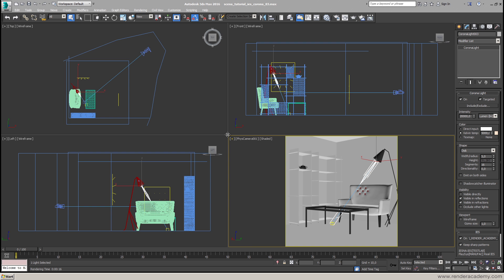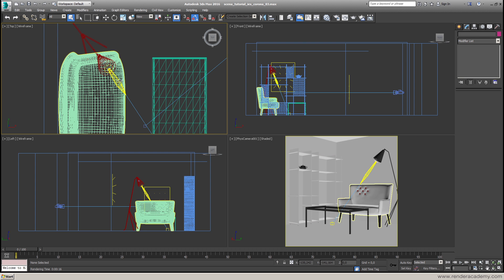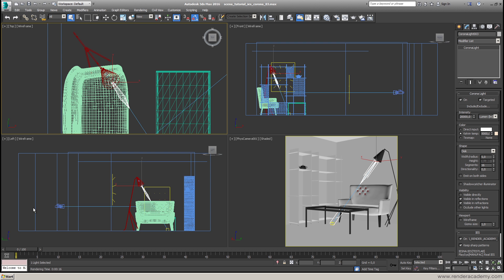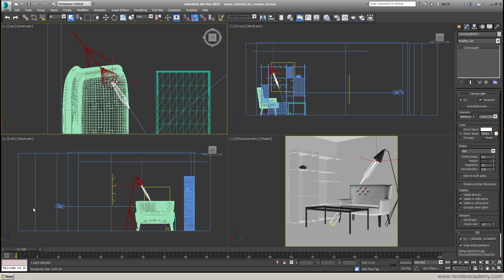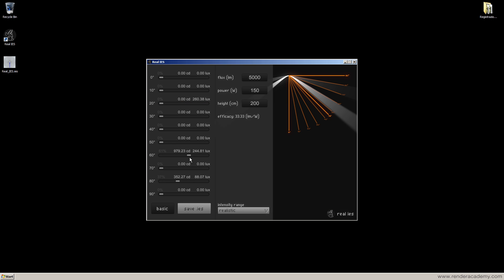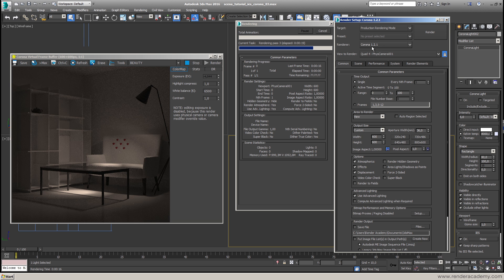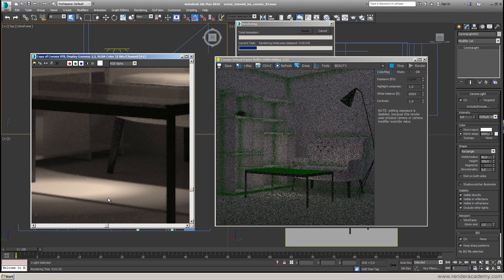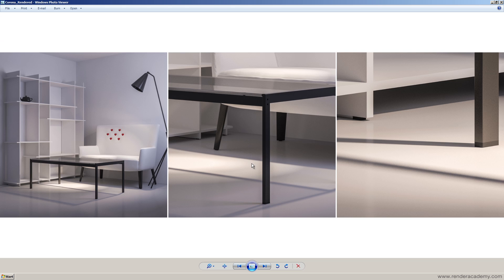Photometric light in Corona Renderer Tutorial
How to use photometric ies lights with the latest release of Corona Renderer 1.2.1 and Real IES 1.2